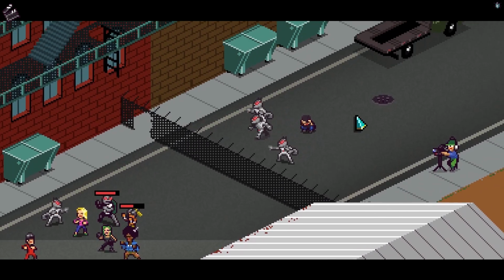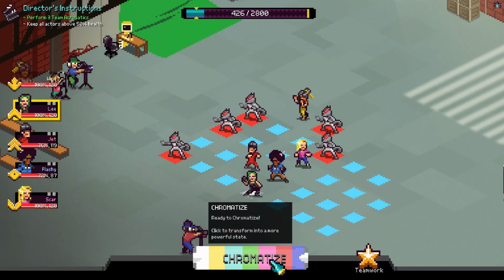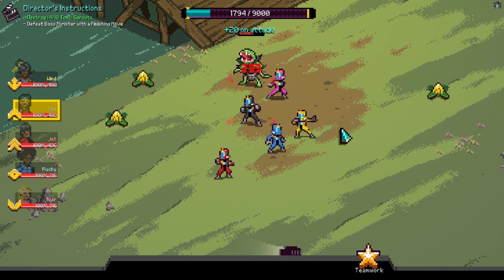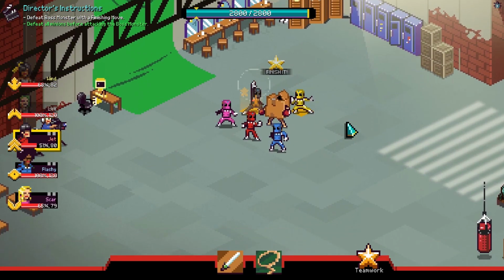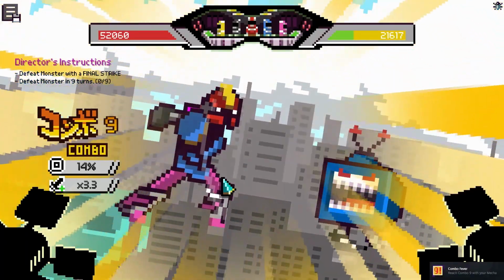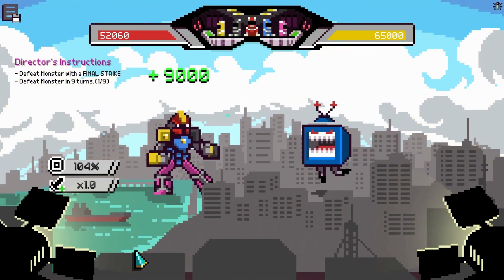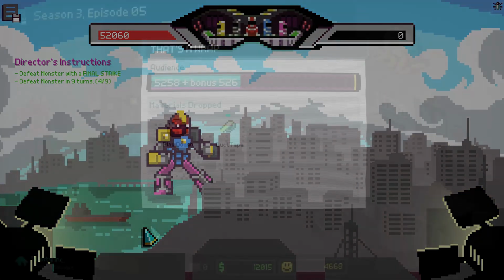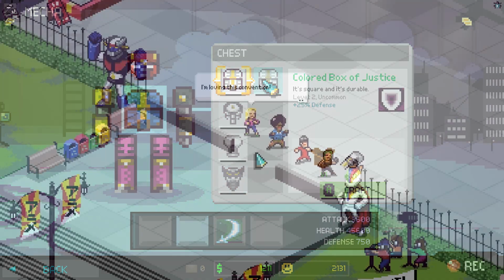AtF Reviews: Chroma Squad - a satirical tactical RPG inspired by Super Sentai and Power Rangers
Welcome back everyone, tonight we're taking a look at Chroma Squad, a wacky tactical RPG that spoofs the Tokusatsu genre and draws heavy inspiration from Super Sentai and Power Rangers in particular.

Chapters
0:00 - Intro
0:46 - Actors and Studio
1:12 - Combat Basics
2:12 - Combat Roles
4:16 - Combat Finishing Moves
4:52 - Mecha Fights
6:00 - Income, Fans, and Upgrades
6:24 - Presentation
7:18 - Conclusion

Music
SOUND AIRYLUVS by ISAo